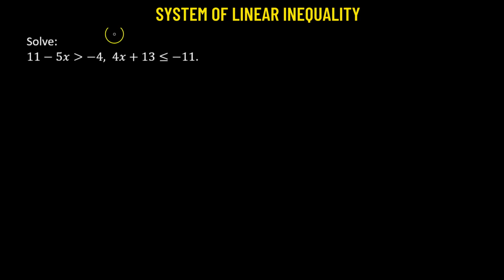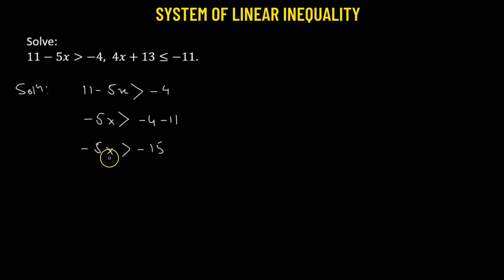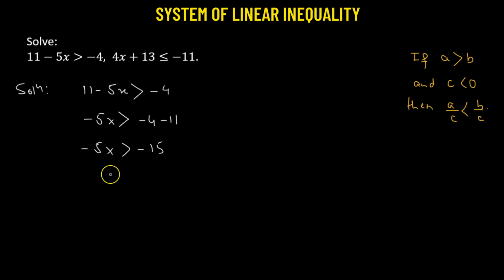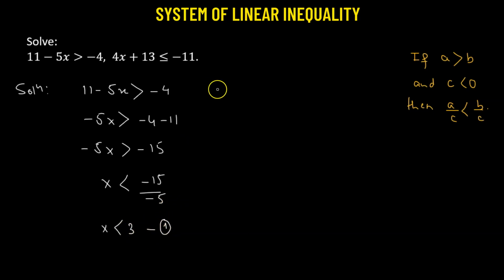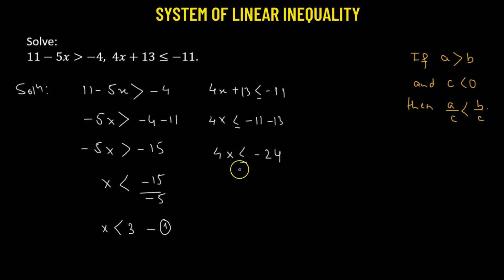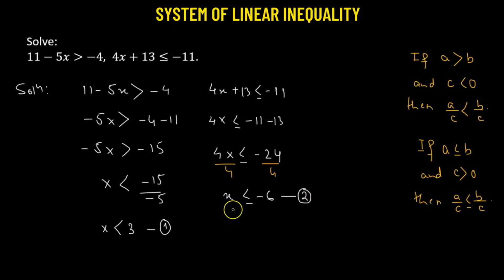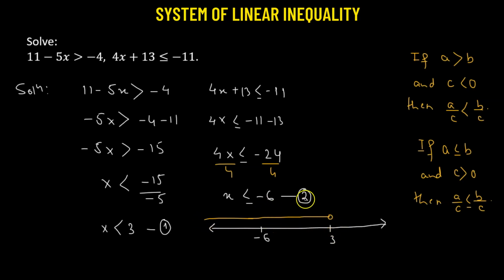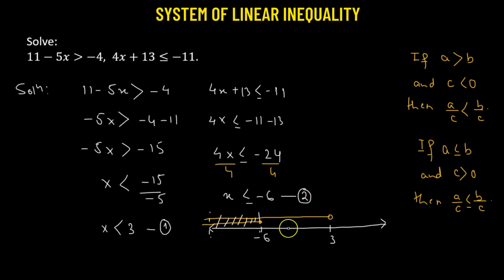Ex 2.15 | Linear Inequalities | System of Linear Inequations In One Variable